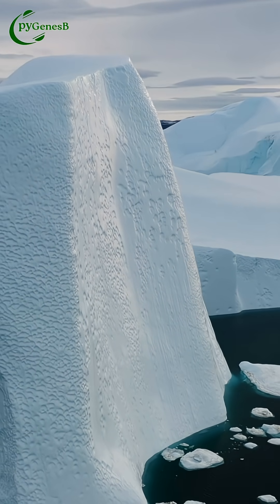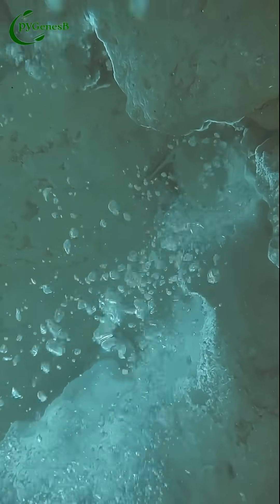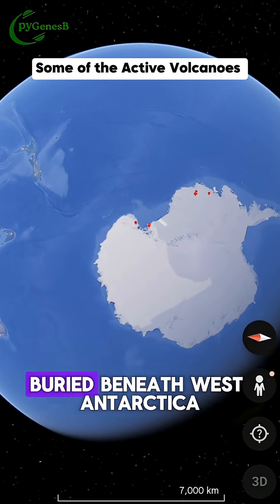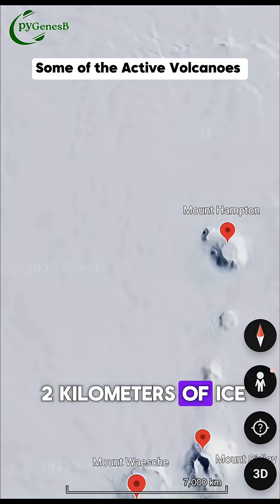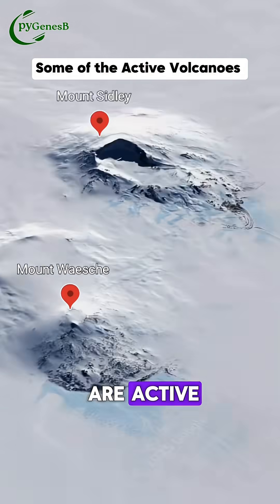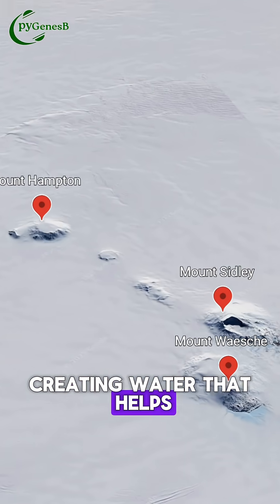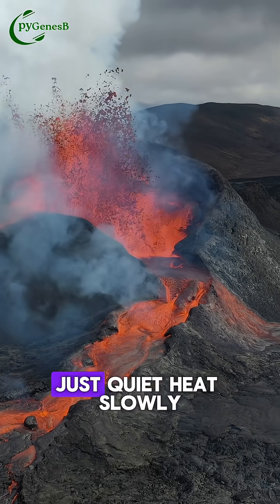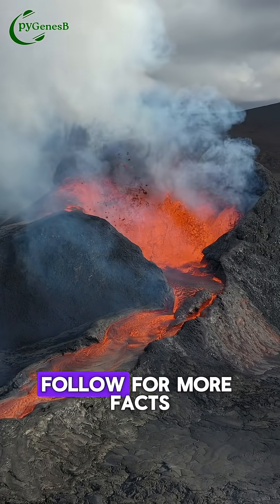138 Volcanoes hiding Under Antarctica🌋